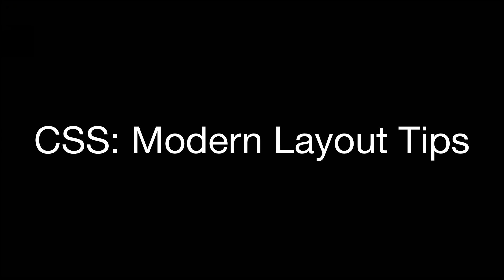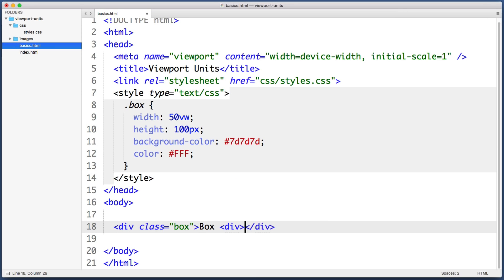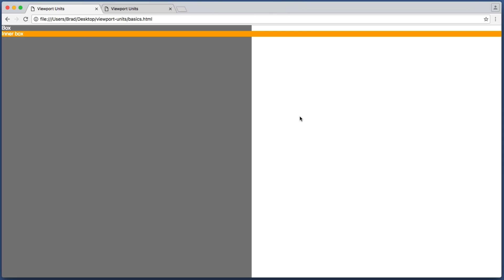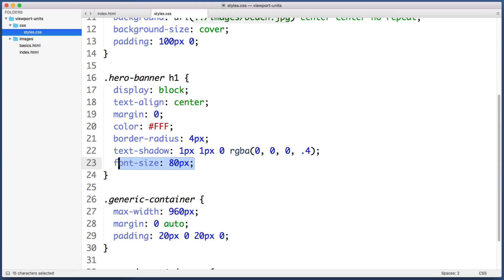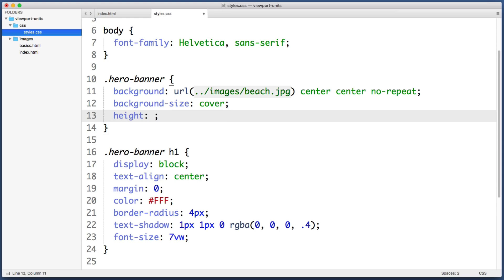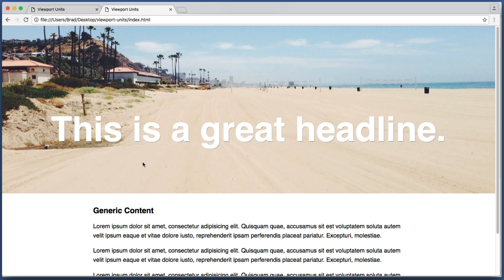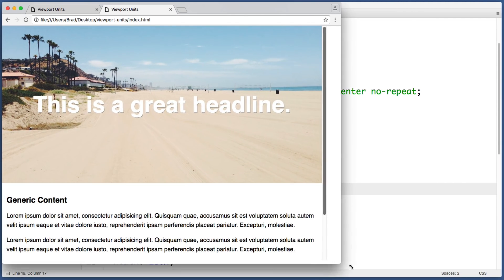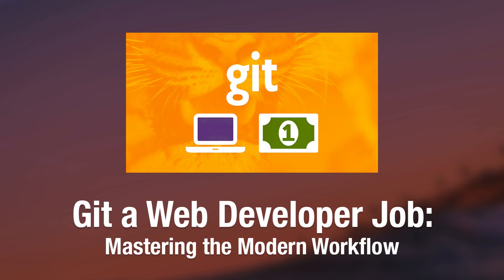Viewport Units Tutorial: The Magical CSS Unit of Measurement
We know about pixels and percentages, but what about viewport units?